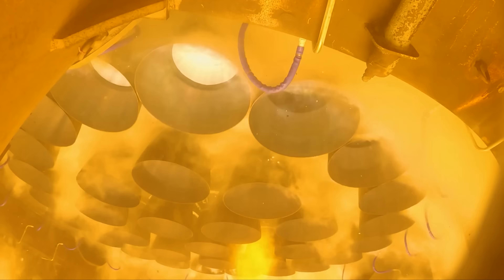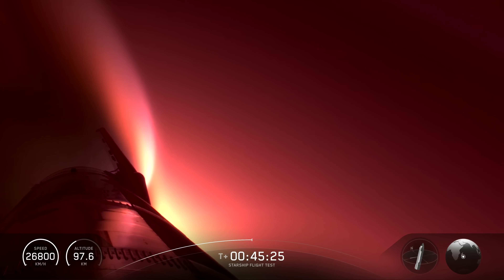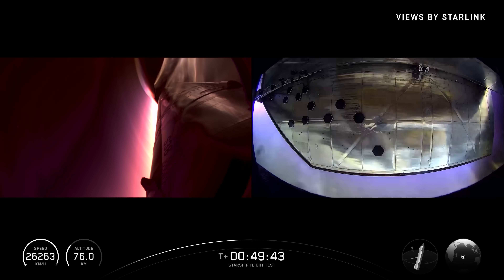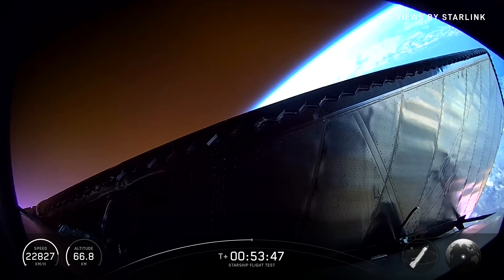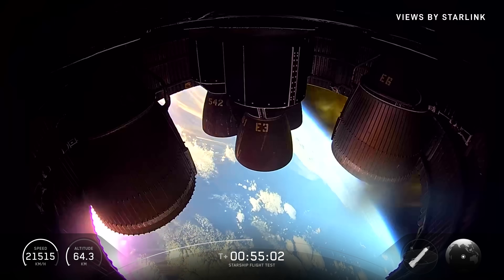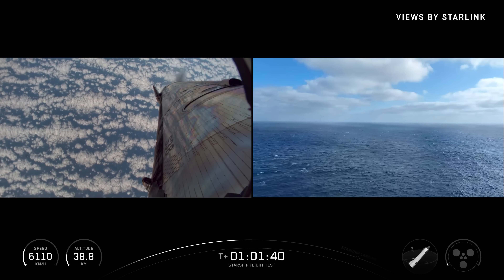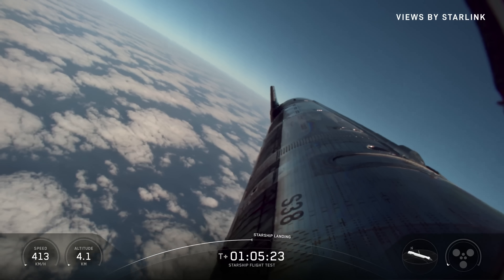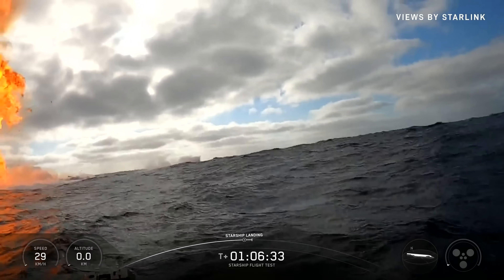SpaceX New Starship Flight 11's Upper Stage Landing FOOTAGE will Blow Your Mind...Never Seen Before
SpaceX has just dropped something truly unbelievable. For the first time ever, we’re seeing real footage of Starship Flight 11’s upper stage attempting a controlled landing — and it’s nothing like what anyone expected. From the moment it ignites to the final descent, every second shows just how far SpaceX has pushed rocket engineering. In this video, we’ll break down the landing sequence, explain what makes this test so groundbreaking, and reveal what it means for Starship’s journey to Mars.